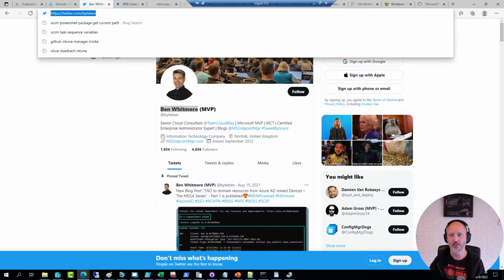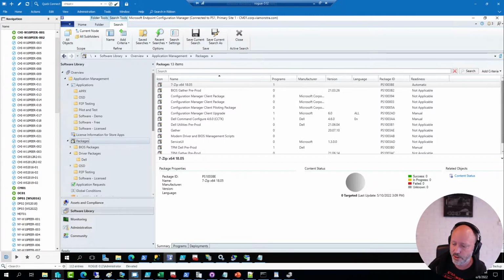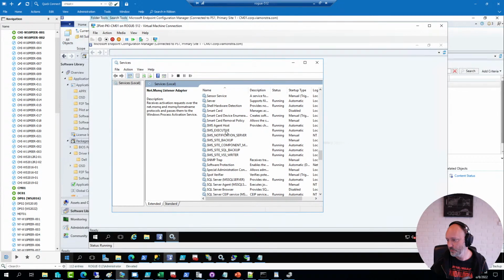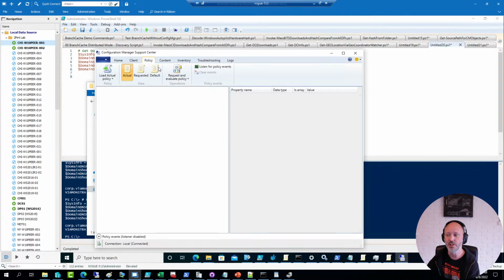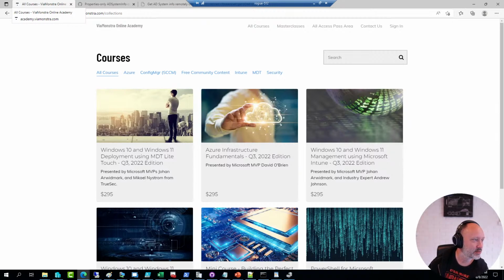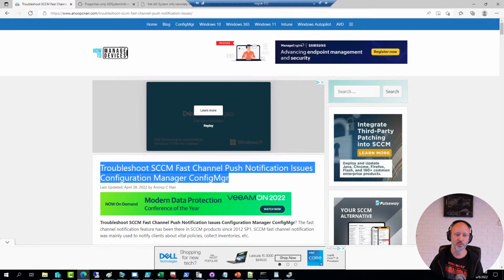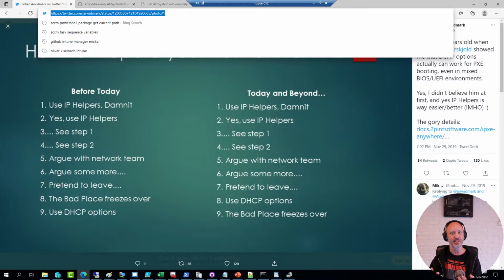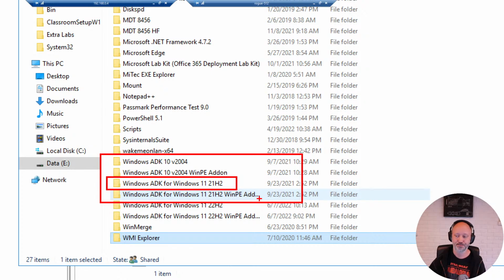6/8/22 ViaMonstra Academy OFFICE HOURS | ConfigMgr, Intune, Azure, PowerShell, MDT, and More!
Join us for Q&A and roundtable discussion on anything related to Windows deployment, MDT, ConfigMgr, or Microsoft Intune. We bring the experts; you bring the questions. List of questions below ⬇️

0:00 Intro

3:08 QUESTION #1: Is there any way to get past the 15 device enrollment limit for Android Enterprise and work profile?

7:07 QUESTION #2: For OSD, do you recommend installing all apps during the sequence or will it be worth laying down the OS first with a basic sequence and then adding apps?(11:05 Follow up) Not so much for performance but for reliability.

12:13 QUESTION #3: ConfigMgr clients report PKI but console shows a mix of self signed certs and PKI. Checked a few which say self signed but clients report as PKI. Is this normal? Under all devices, not reports. 2111 version.

18:27 QUESTION #4: Looking at some courses on the ViaMonstra Academy, do you have any suggestions?

20:16 QUESTION #5: Had issues when changing MP role to https with some clients not receiving new deployments. Have reverted to http for now. Wondered if this might be the problem.

22:50 GO BACK TO QUESTION #3

25:16 QUESTION #6: Will you put together a Microsoft Defender course?

26:00 QUESTION #7: Besides reporting, what are reasons to keep a a azure joined device co-managed vs just using Intune?

27:56 FOLLOW UP QUESTION #3: HTTP-E turned on?

29:11 QUESTION #8: Server side logs to monitor "Client Notifications", please?
🔗Troubleshoot SCCM Fast Channel Push Notification Issues Configuration Manager ConfigMgr

31:59 QUESTION #9: The organization I deal with is planning to implement PXE for ConfigMgr using IP helpers, have you seen if that configuration works well in practice?

35:53 QUESTION #10: Been asked by senior management to investigate feasibility of using Intune to manage Server 2019 updates. Have you tested it using ConfigMgr?

36:36 QUESTION #11: With AutoPilot, and MMD, etc. do you think OSD from SCCM will go obsolete? If yes, how long until it does?

40:05 Some COOL STUFF! Two ADK 11 versions available!

42:24 FREE MINI COURSE! Always on VPN: Infrastructure Requirements and Deployment Options in Depth